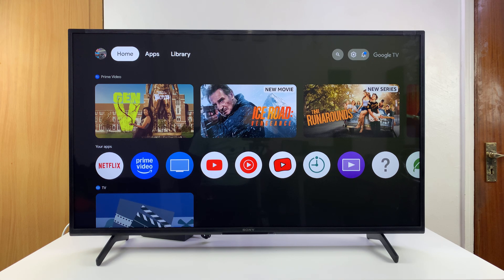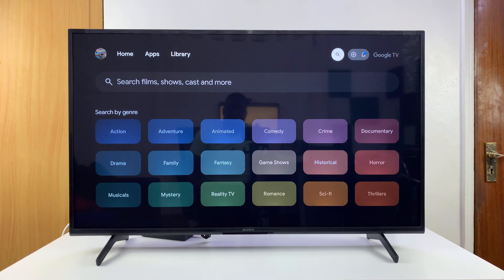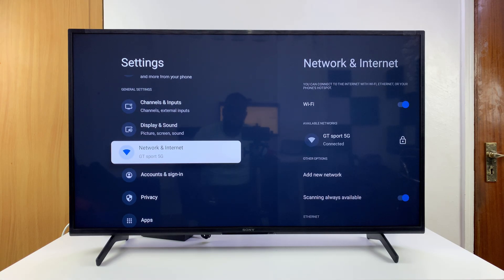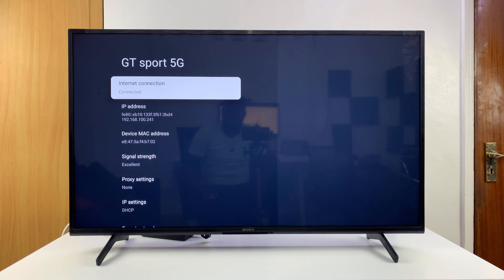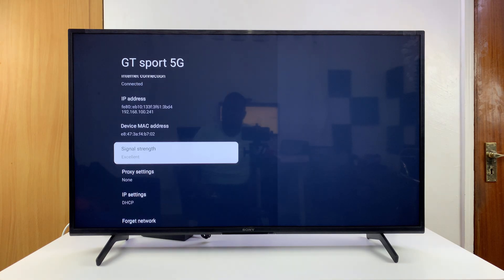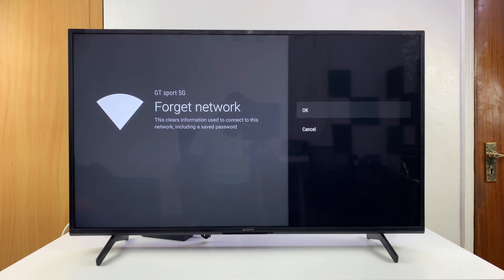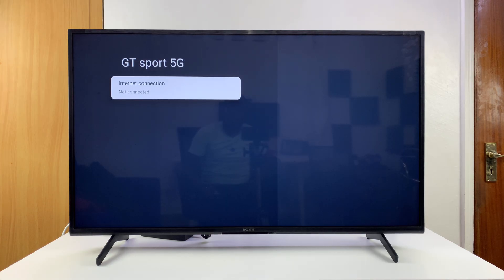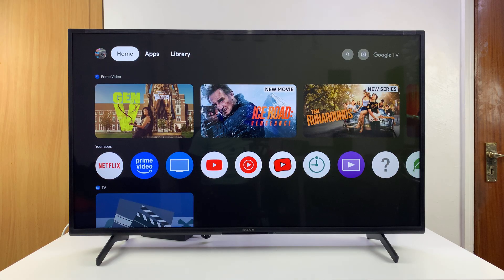How To Forget Wi-Fi Network On Sony Smart TV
In this video, I’ll show you step by step how to forget a Wi-Fi network on your Sony Smart TV. Switch to a new router, troubleshoot internet issues, or just remove saved networks.

How To Remove Wi-Fi Network On Sony Smart TV:

Step 1: Launch Settings and select Network & Internet.
Step 2: Highlight the Wi-Fi network your TV is currently connected to.
Step 3: Choose Forget Network.
Step 4: Click OK to confirm your choice when prompted.

If you want to reconnect later, simply select the network again from the list and enter the Wi-Fi password.

Sony 77 Inch OLED 4K Ultra HD TV BRAVIA

Cell Phone Tripod Adapter